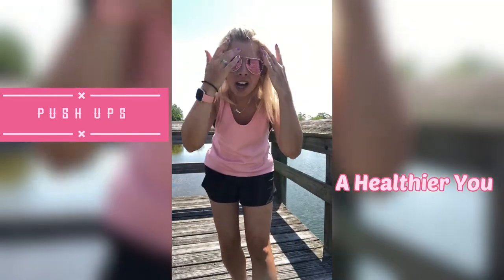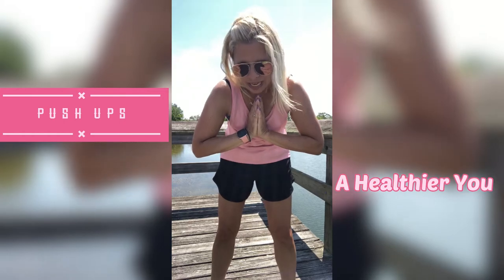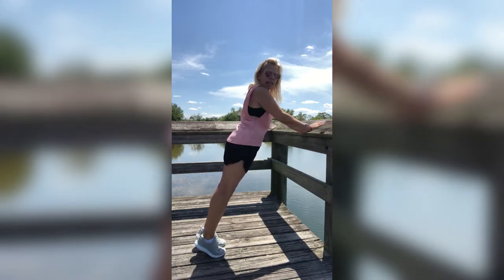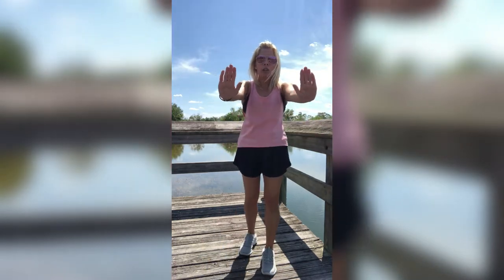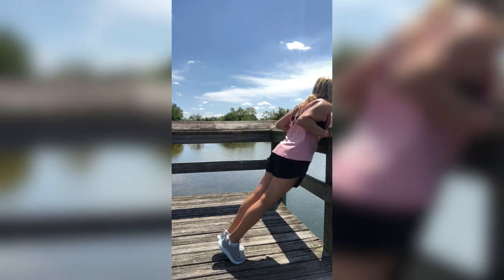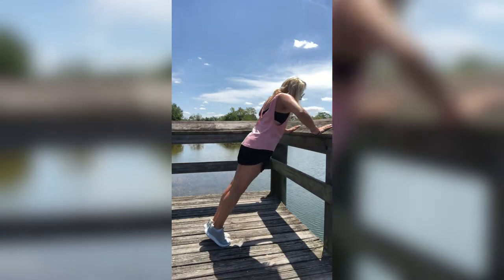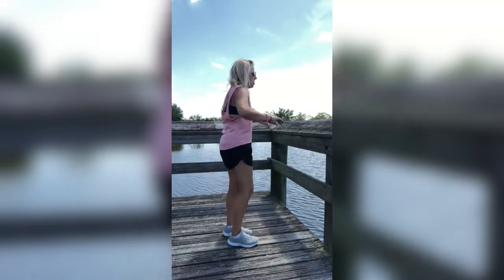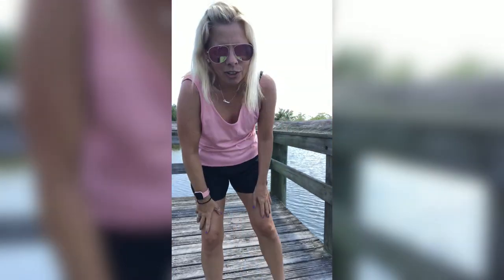You can do it push-up routine - 10 minutes! :)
This push-up routine is for all levels. If you ever thought you can't do a push-up let me show you that YOU CAN! Let's get healthy together! :)
If you like this video please give me a thumbs up and subscribe don't forget to hit that bell icon so you will be notified when I upload a new workout.